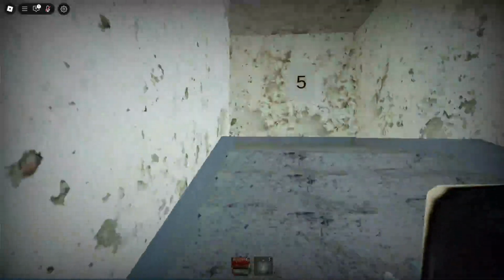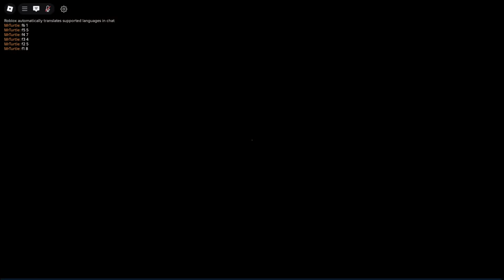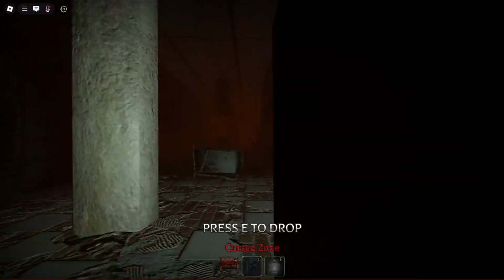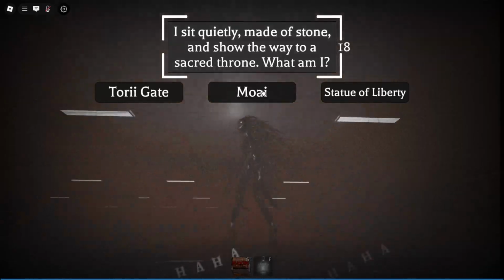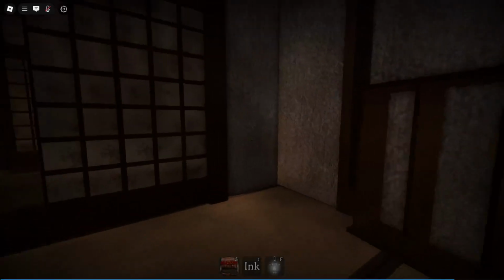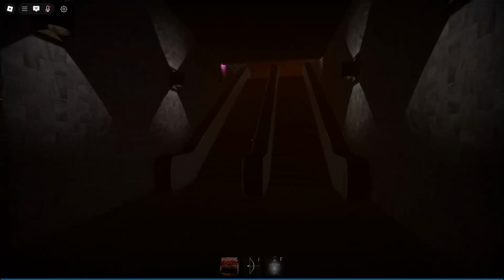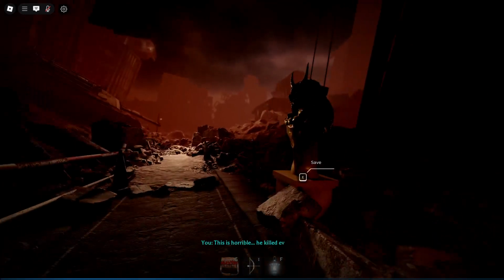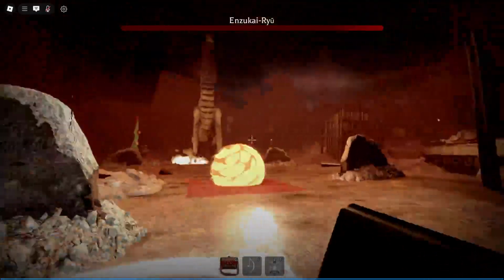The Mimic: Book 2 Chapter 4 Walkthrough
Let me know what tutorials yall wanna see next